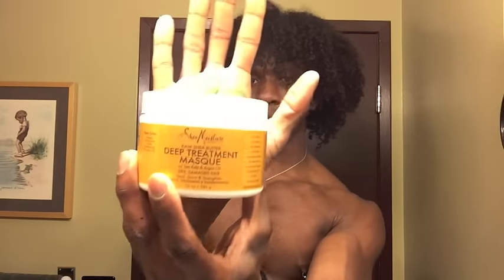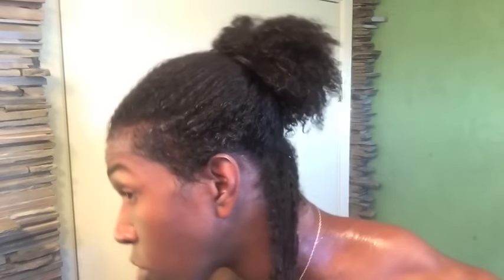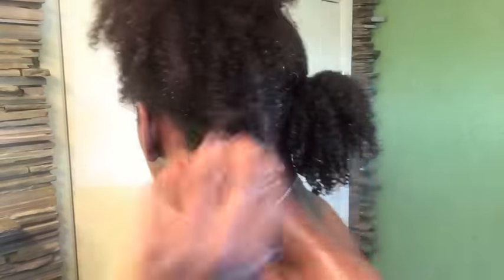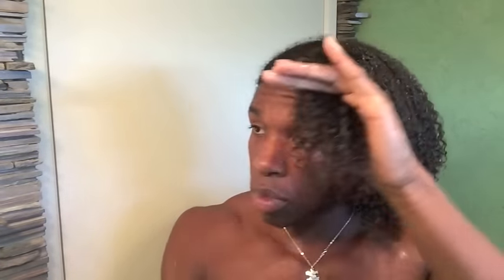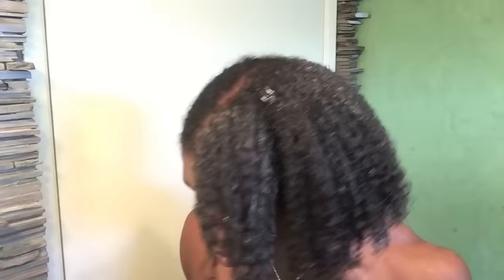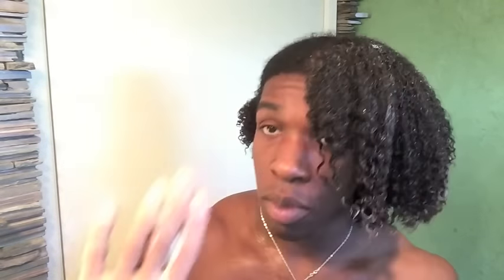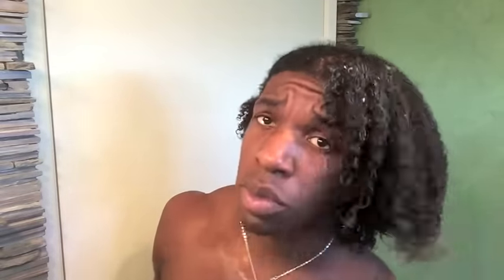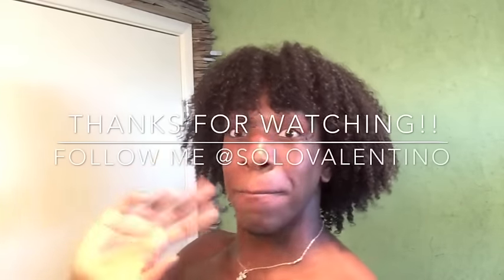Best Winter Curly Hair Routine 2016 | SoloValentino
Hey everyone! so i have been receiving requests ( especially in person) on how i keep my hair so healthy during the winter, so i decided to go ahead and post a video! Hopefully this will be THE BEST WINTER CURLY HAIR ROUTINE.